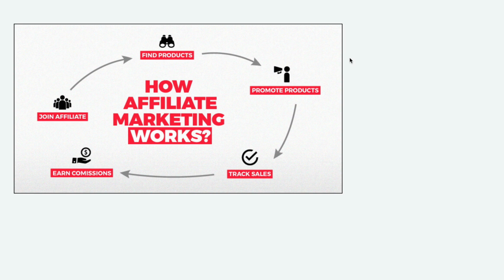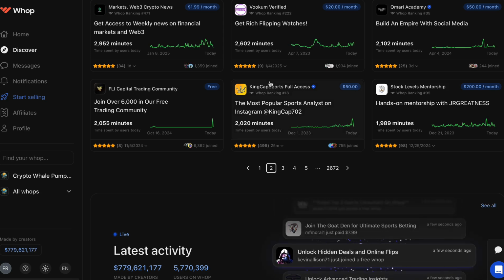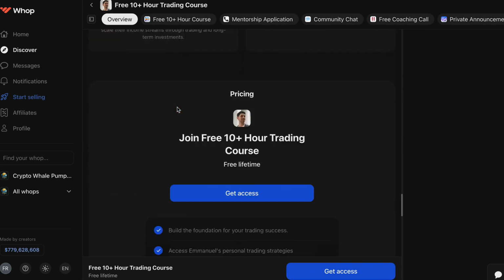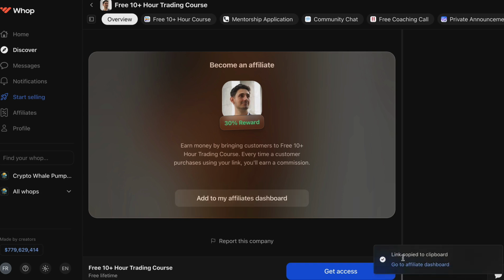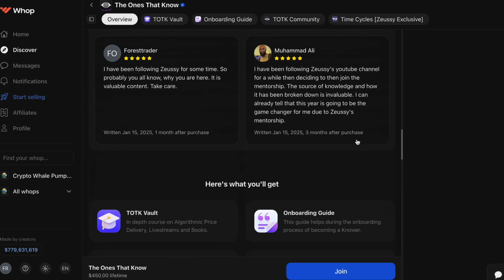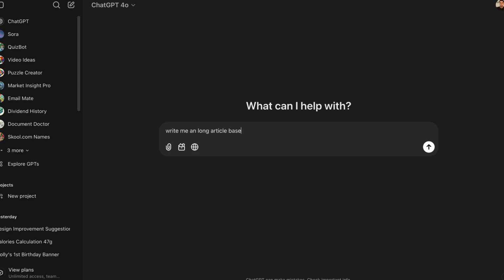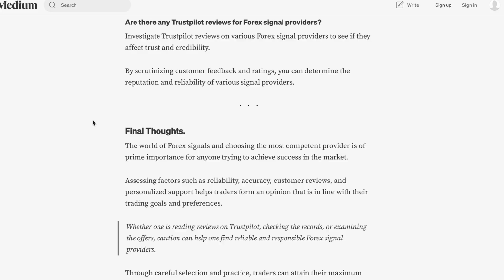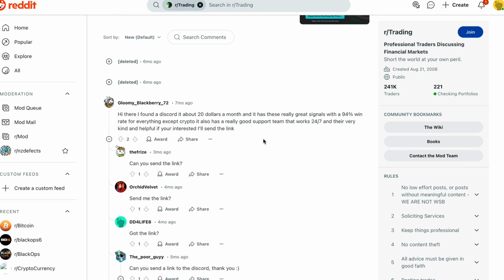Easy Way To Make Money Online For Free In 2025 For Beginners!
Are you looking to make money online in 2025 and you are a complete beginner? I show you how you can do it in this video for free! This is a great way to make commissions online.

Start making money below!

What you will be doing in this free video is going to a website called Whop. On this website what we will be doing is promoting other peoples courses and we will get paid. This is how you make money online in 2025 and for free.